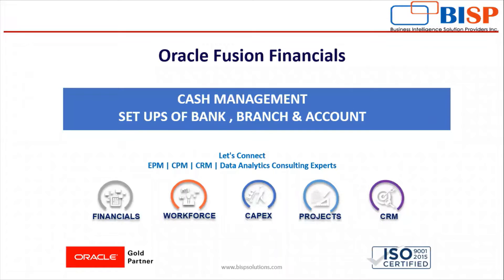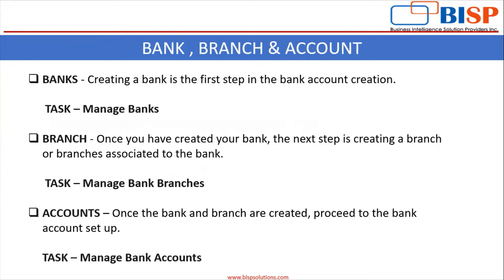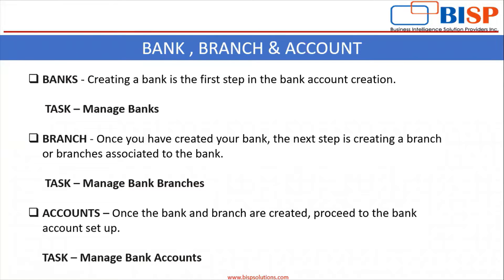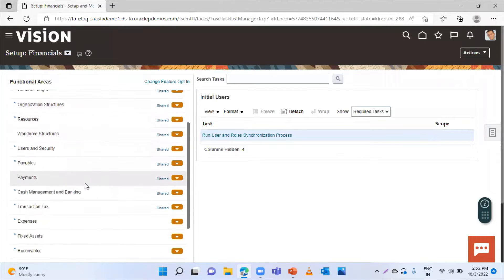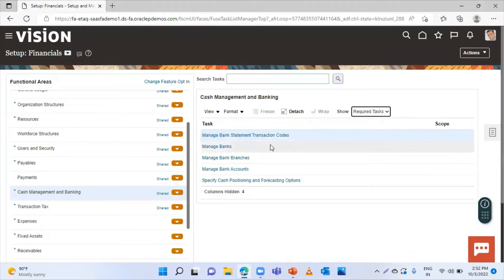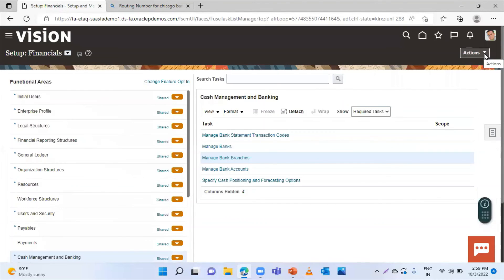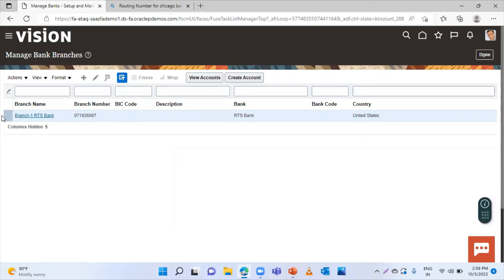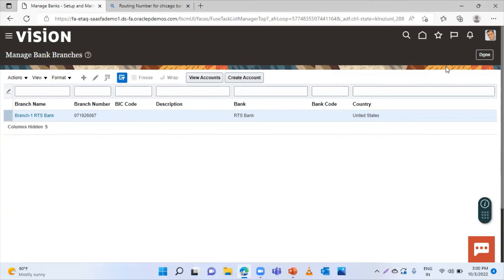Oracle Fusion Cash Management | Oracle Fusion Cash Management Configuration |Fusion Consultants BISP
In this video tutorial, we will explain step-by-step Oracle Fusion Cash Management.
Learn Oracle Fusion Cash Management Configuration